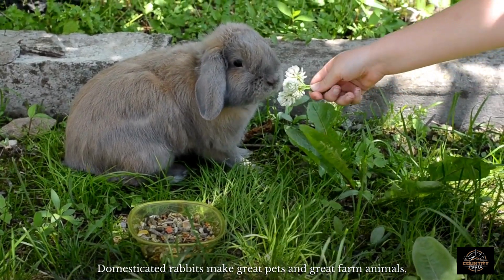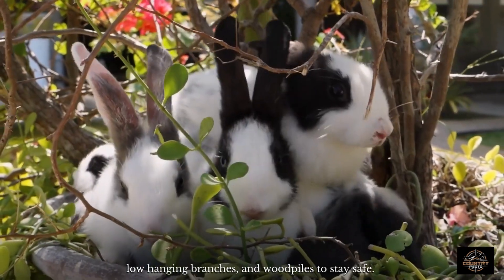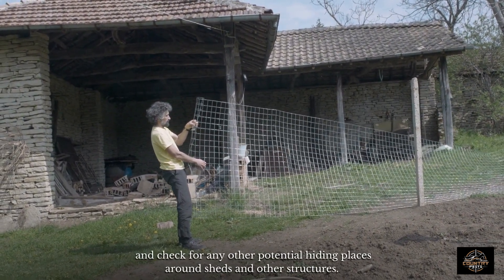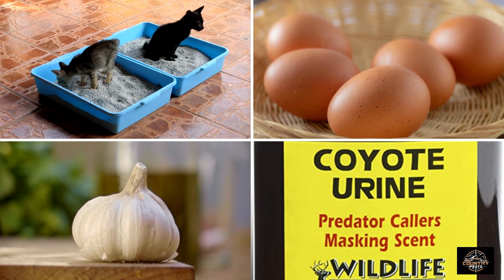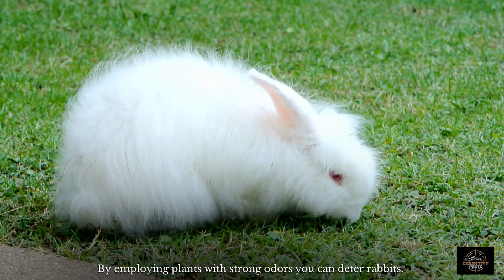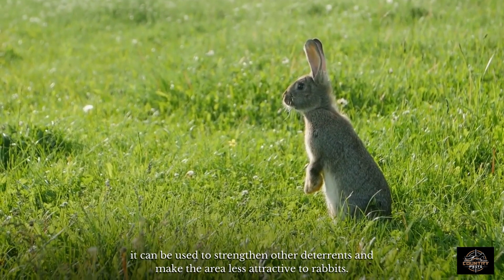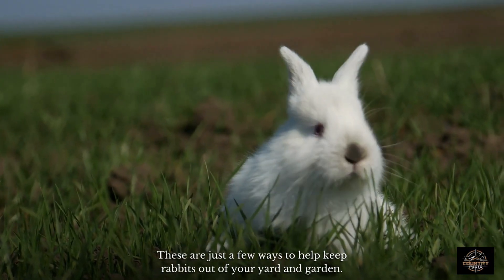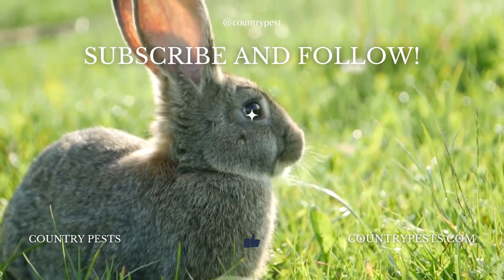4 Ways to Help Keep Rabbits Outs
4 Ways to Help Keep Rabbits Out

Do you find your yard and garden overrun by pesky wild rabbits? As cute as they may be, rabbits can cause significant damage to your plants and foliage. But don't worry, we've got you covered! In this video, we'll discuss four effective ways to keep rabbits out of your yard and garden. From installing fencing and netting to using natural repellents, these simple tips will help you protect your garden and maintain its beauty. So, if you want to learn how to keep rabbits at bay, be sure to watch this informative video!

Check out our full article "9 Effective Ways To Keep Rabbits Out Of Your Yard And Garden"

🌐 Check out countrypests.com for more great articles!